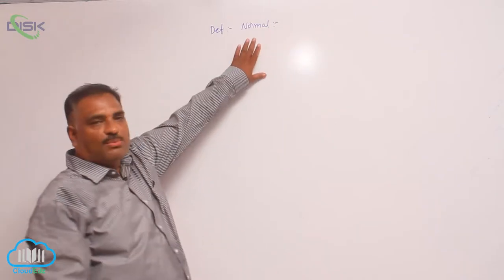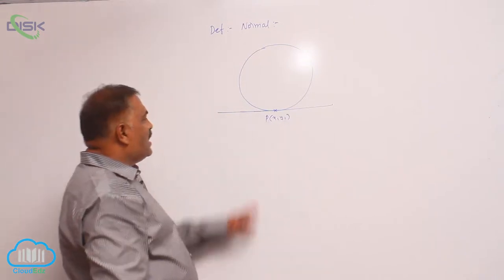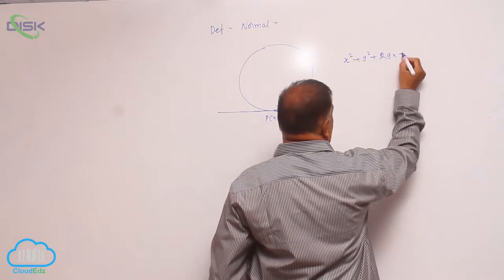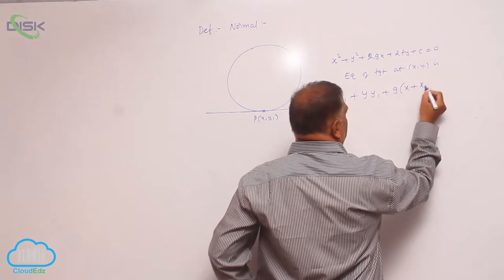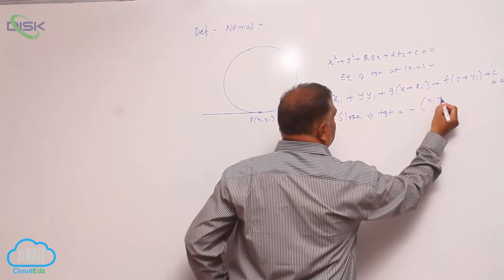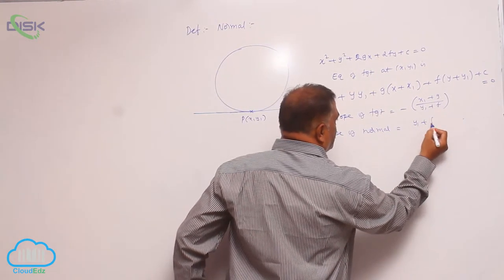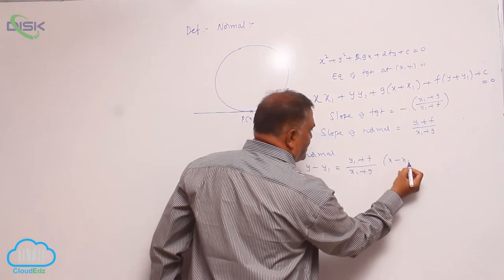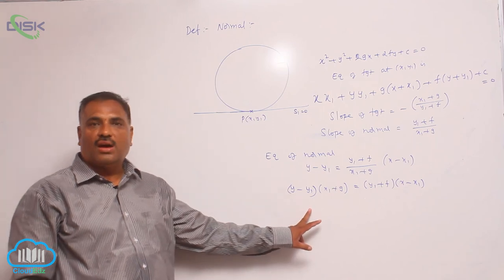Position of a straight line || Normal || Disk Telangana